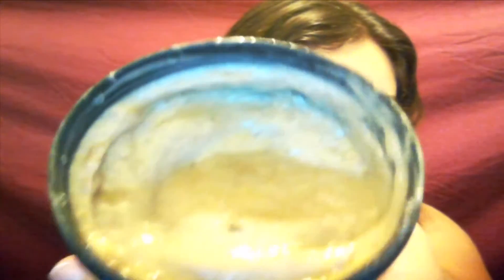Fantastic Shampoo for Weak, Damaged, Or Coloured Hair | Lush Blousey Shampoo Review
If your country has not been listed, click the link below and search the product name to see if it's available in your country. xxx